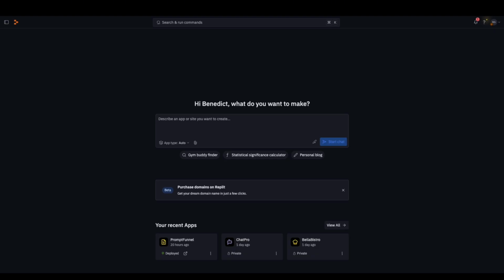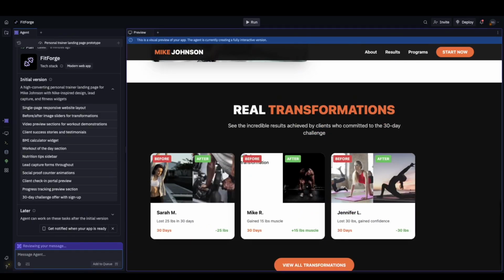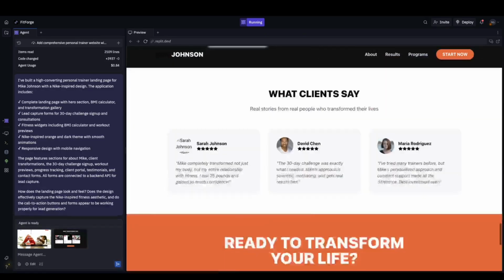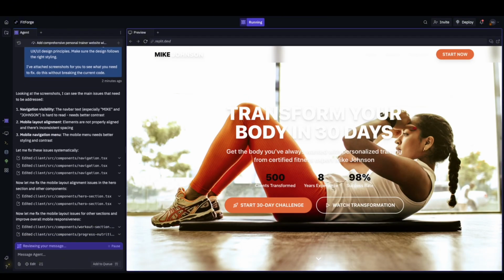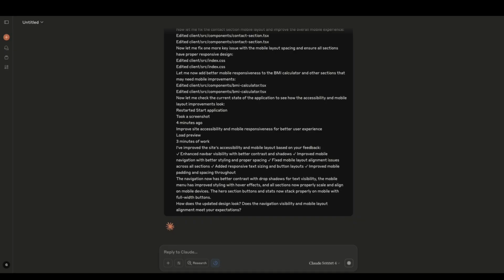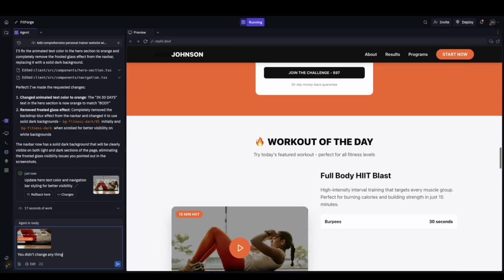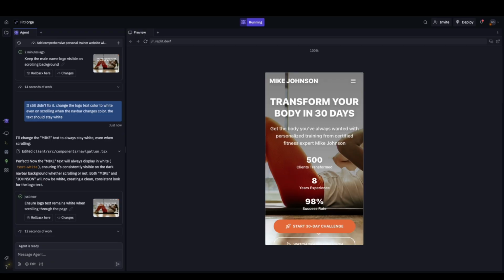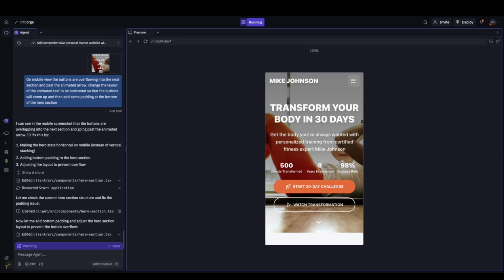Build a Complete Fitness Website in 30 Minutes Using AI 2025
🏋️ Build a professional fitness trainer website with interactive features using AI in just 15 minutes! This complete tutorial shows you how to create a modern fitness site with BMI calculator, workout timers, and progress tracking.

⏰ What You'll Build:
- Interactive BMI calculator with instant results
- Workout timer with custom intervals
- Animated progress bars and counters
- Client testimonial carousel
- Lead capture forms
- Mobile-responsive design
- Complete client-ready website

🛠️ Technologies Used:
- Replit (AI-powered development)
- HTML5 & CSS3
- Vanilla JavaScript
- Responsive Design
- Interactive Animations

💼 Why This Project Matters:
This isn't just another tutorial - you're building a complete, production-ready website that fitness trainers pay $3,000+ for. Perfect for your portfolio and landing your first clients.

🎯 Perfect For:
- Aspiring web developers
- Freelancers looking for client projects
- Anyone wanting to build with AI
- Fitness industry websites